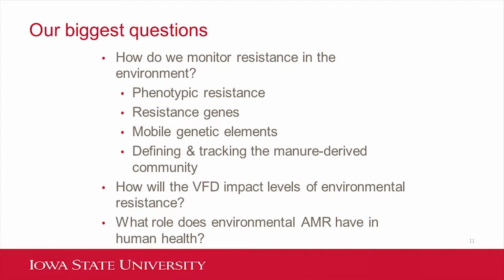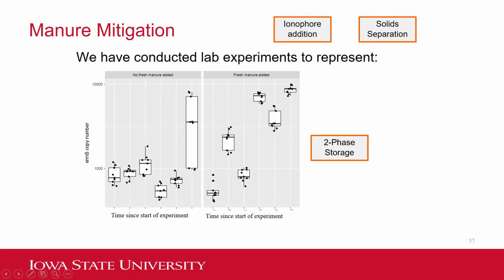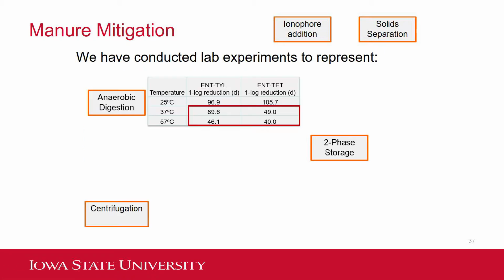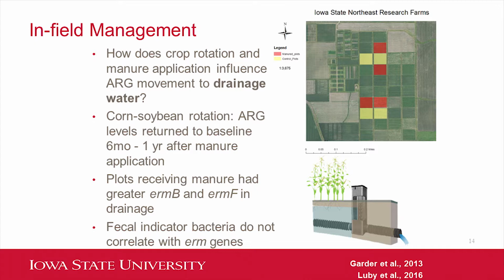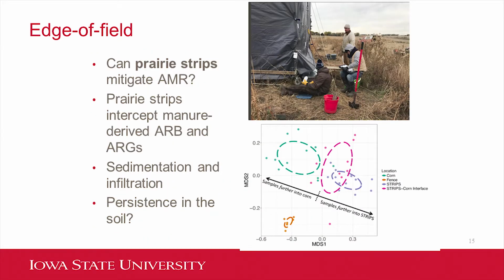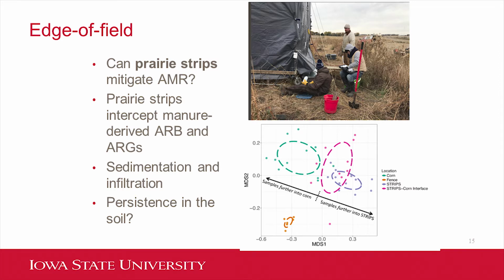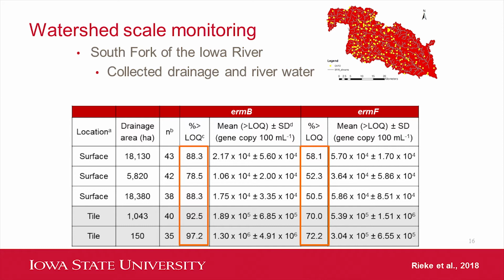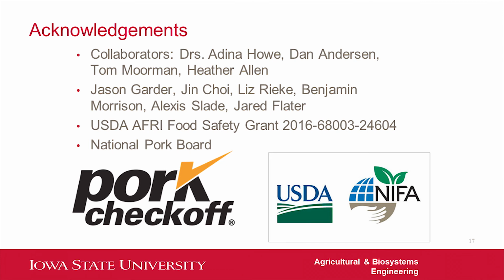Approaches to Mitigation of Antibiotic-containing Agricultural Runoff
Michelle Soupir, Ph.D. discusses environmental antimicrobial resistance monitoring and mitigation of antibiotic-containing runoff. This TED-like talk was delivered during the Minnesota One Health Antibiotic Stewardship Collaborative meeting on January 11, 2018. The Collaborative is comprised of professionals from the human health, animal health, and environmental sectors. Its goals are to promote the understanding of One Health Antibiotic Stewardship across disciplines, to improve human and animal antibiotic stewardship efforts, and to develop the ‘antibiotic footprint’ concept as a way to communicate the impact of antibiotic use on the environment.